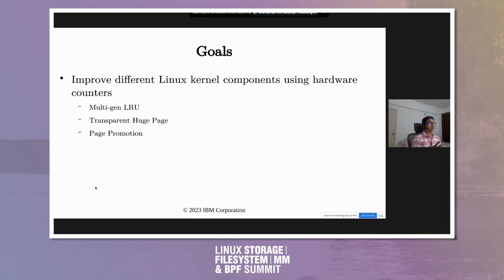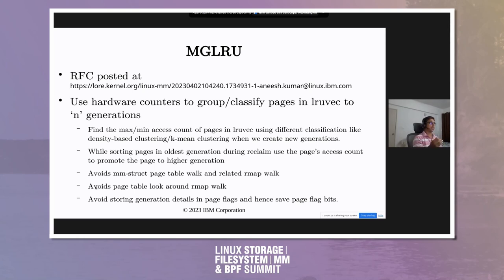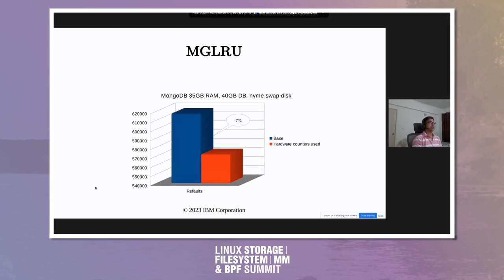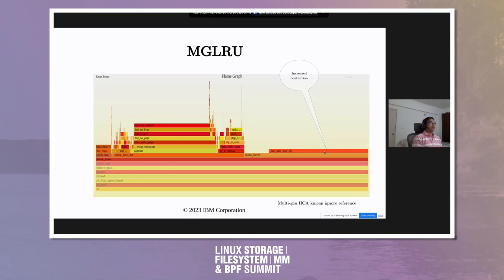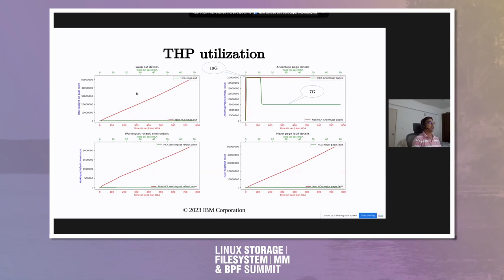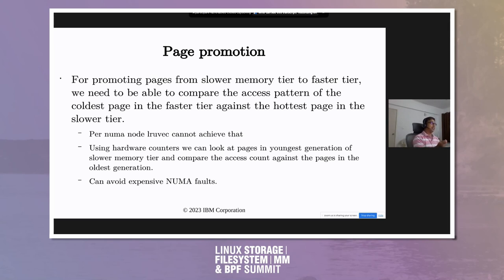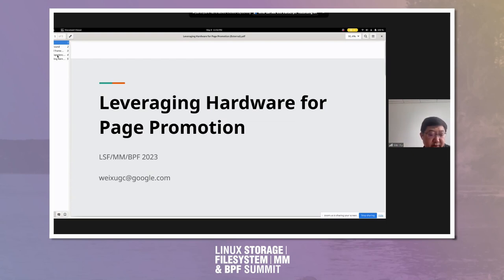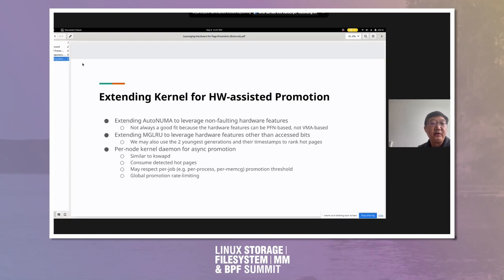HW counters for hold/cold pages - Aneesh Kumar K V, Wei Xu